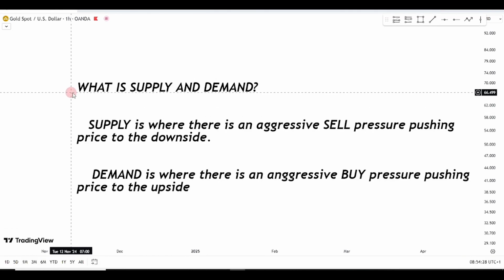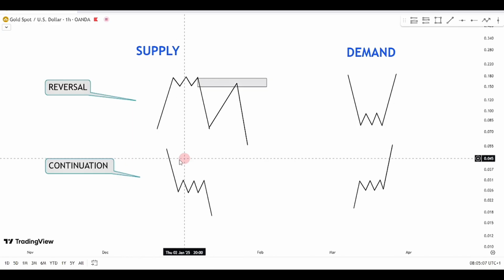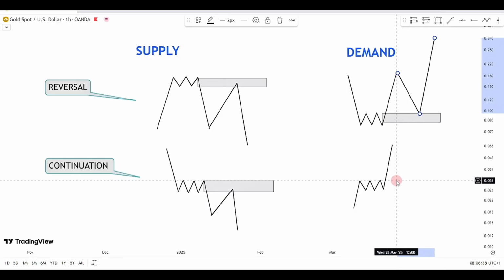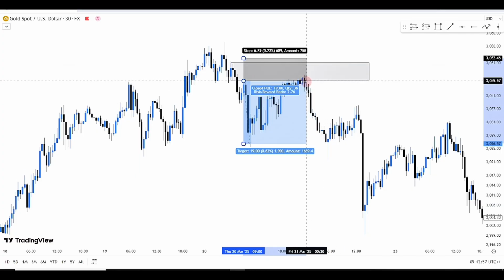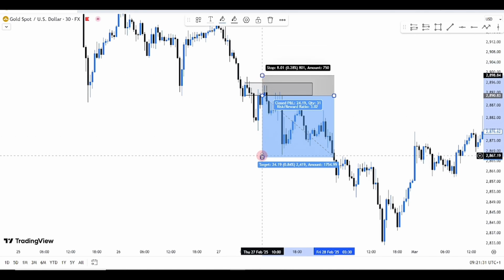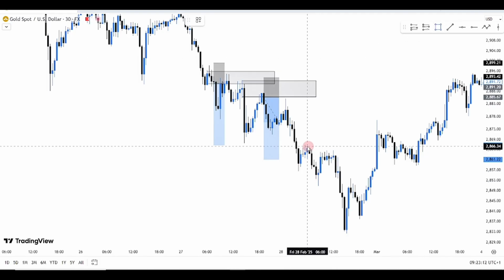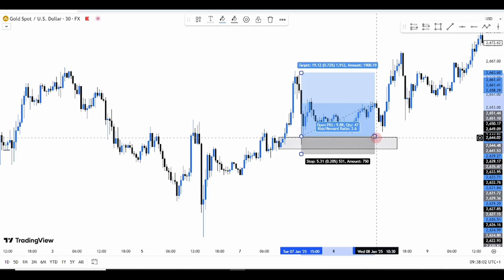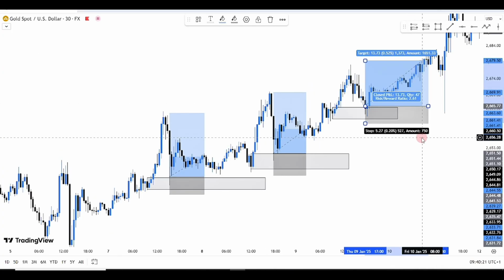Master Supply & Demand: The Ultimate Key to Trading Precision.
**Supply and Demand Trading Masterclass | Complete Breakdown for All Levels**

Discover the real mechanics behind market movement with this comprehensive video on **Supply and Demand**—a proven concept used by professional traders across all markets.

In this video, we’ll break down how institutional activity shapes price action, how to accurately identify supply and demand zones, and how to trade them with confidence. This isn't just for beginners—**traders of all levels** will gain insights into how price truly behaves.

- The theory and real-world logic behind supply and demand
- How to identify valid supply/demand zones on any chart
- Techniques to spot high-probability setups and avoid false signals
- Tools and entry models used by professionals
- Live chart analysis and practical examples

Whether you trade **forex, stocks, crypto, or indices**, mastering supply and demand can significantly improve your edge.